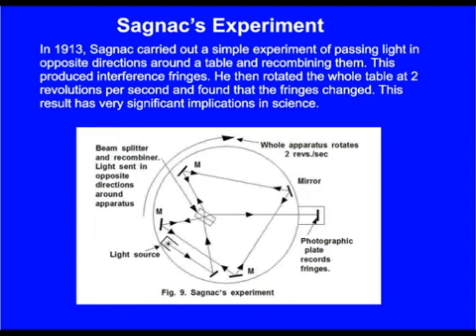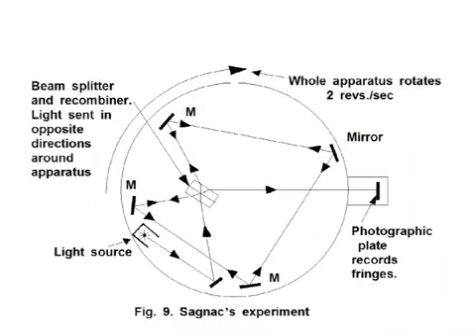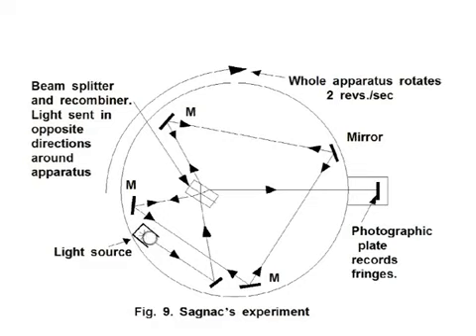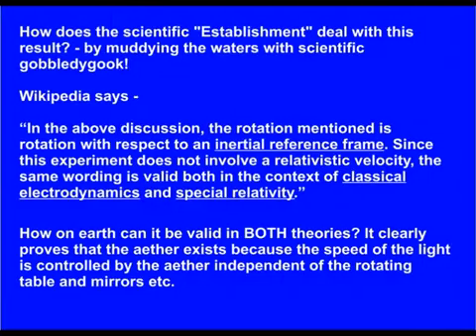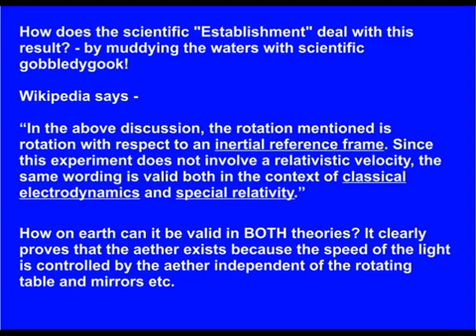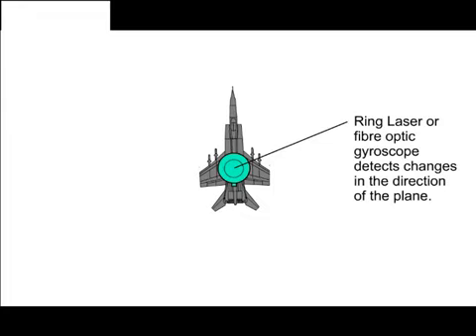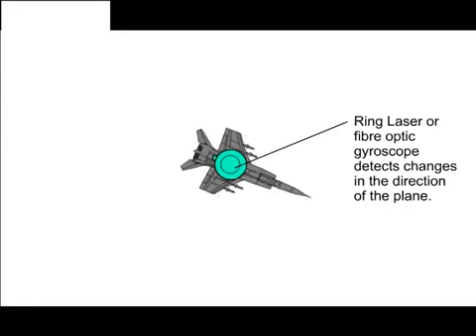Sagnac's experiment - an animated explanation - GEOCENTRISM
This video was published from the youtube channel of dr. Malcolm Bowden:
An animated explanation of how Sagnac's experiment proved the existence of the aether, thus demolishing Einstein's Theory of Relativity. Complaints by two experienced physicists that when they were at university, they were never informed about this important experiment. When other experiments - Airy's Failure, Michelson-Gale's experiment (also not taught at universities!) and of course the famous Michelson-Morley experiment- a completely different picture of the cosmos emerges - with the Earth at the centre of the universe.